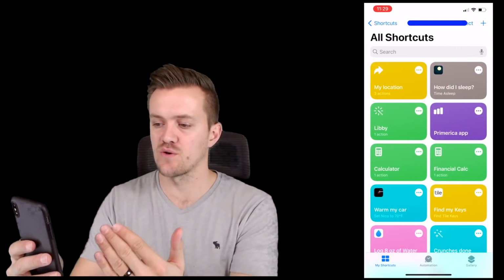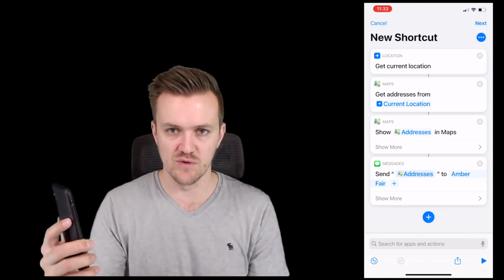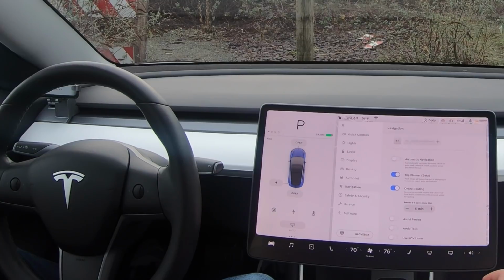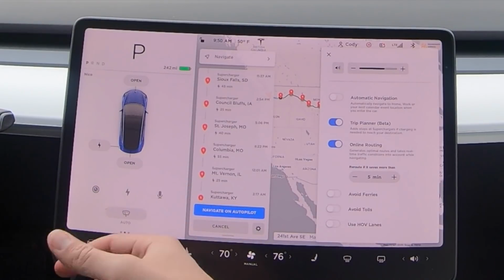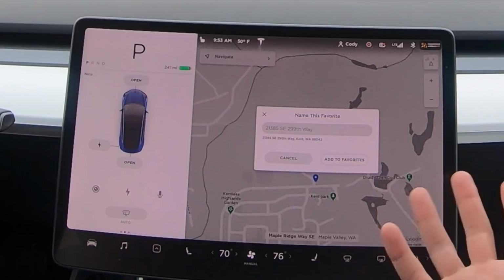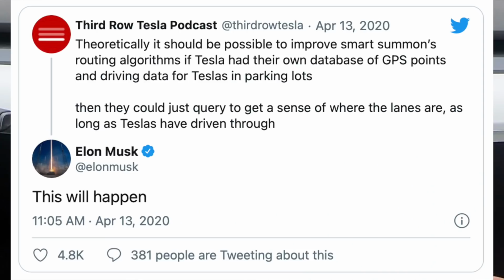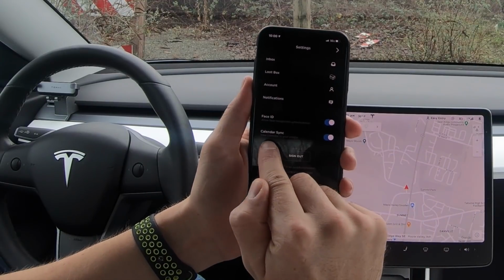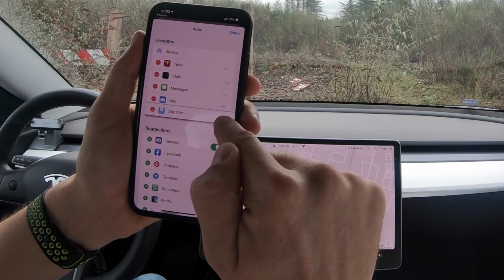12 Must know navigation tips for Tesla model 3 and y | Tesla how to #16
Getting to know all the tips and tricks of your Tesla are what make this car fun to drive and own. Here are a few more specific to navigation.

Found in this video:
:45 - An easy way for Tesla to find you
1:56 - Create a shortcut to your location
4:41 - Input address through voice
5:36 - Auto input supercharger waypoints
7:22 - Access navigation settings through nav panel
7:55 - Clear your recent history
9:03 - Setting favorite locations
9:50 - Source of mapping data
11:45 - View round trip battery
12:12 - Send address by calendar
13:32 - From map to Tesla
14:35 - Waypoint workaround

.Free Supercharging.
🔥⚡️🔥Get yourself 1,000 miles or 1,500 km of ⚡️FREE SUPERCHARGING⚡️ when you buy or lease a new Tesla!

.Submit your Tesla dashcam video!.
🎬Submit your Tesla Dashcam video here to be a part of the future blooper series.
🎬HOW: In your car while looking at your footage use your phone camera to recored the video HORIZONTALLY then email it to me.

…..Join CfTesla… ..
👉 Gain access to categorized archive of videos.
👉 As me questions about autopilot, installs, etc.
👉 View all product discounts in 1 place
👉 View each accessory I have reviewed and read my thoughts on them.

.Discounts On Accessories.
🔥TEMAI - cell phone holder and power cords

👉$10 off with code: cftesla

👉Motorized frunk and trunk
👉Seat massagers
👉Smart ring

…..Accessories On My Car… ..

👉Canon 80D 👉Buy this
👉GoPro Hero 7 Black 👉 Buy this
👉Rode Mic Mini 👉Buy this
👉SONY ICD-UX560 Voice Recorder 👉Buy this
👉Canon 55mm lens 👉Buy this
👉Canon 24mm lens 👉Buy this
👉Tripod 👉 Buy this
👉Blue Yeti Mic
👉Light Ring 👉Buy this

⚡️About my car:
👉HW 3.0
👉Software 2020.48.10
👉White interior